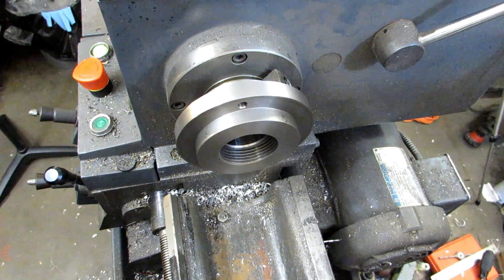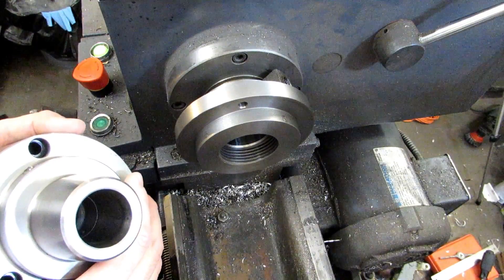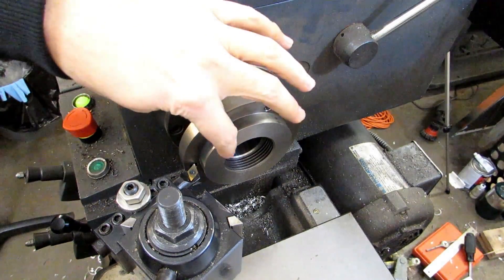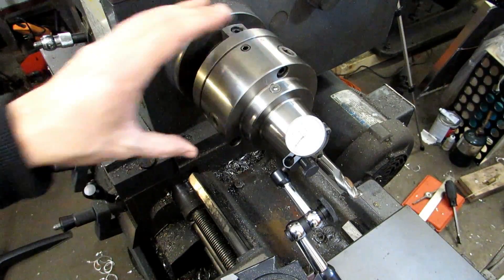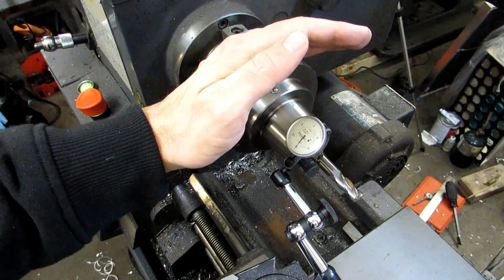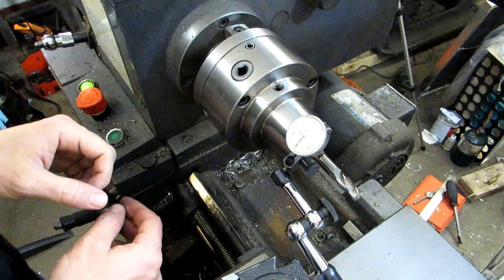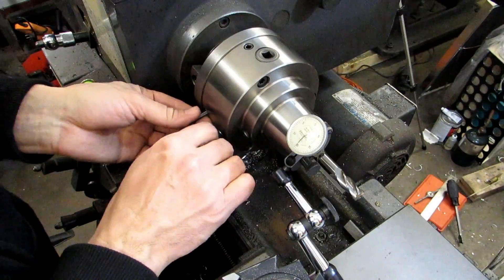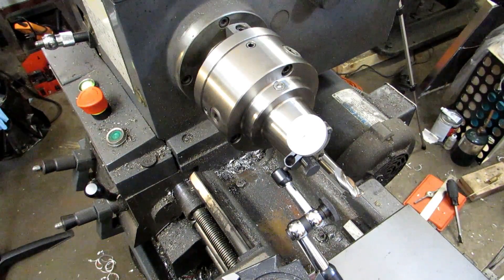Adjust Tru or Set Tru Lathe Chucks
Here's a quick video showing how Adjust-Tru or Set-Tru lathe chucks work.  I'm showing it on a threaded spindle, but the same principles work for any type of spindle mount.